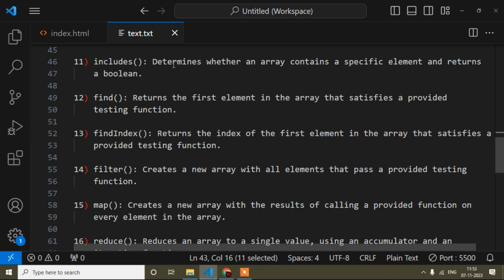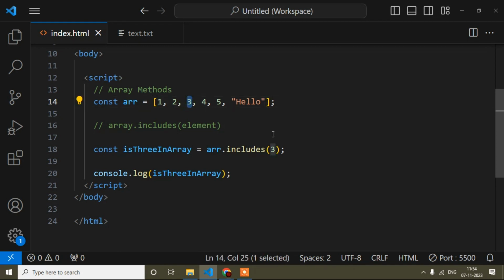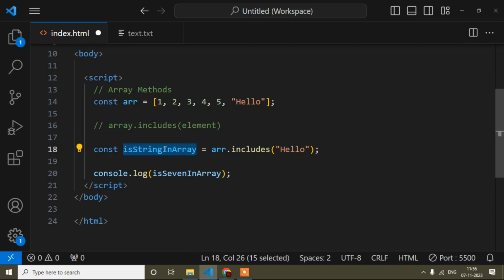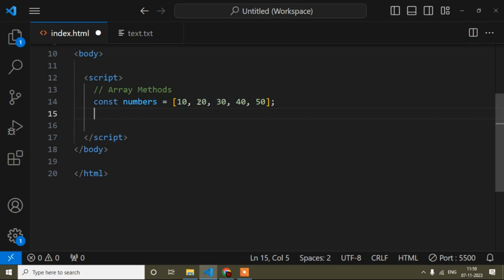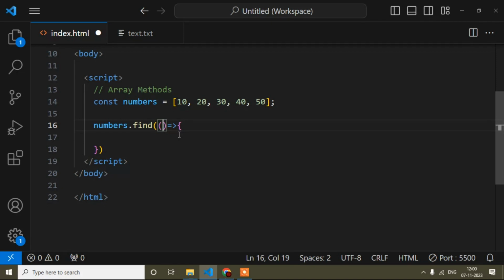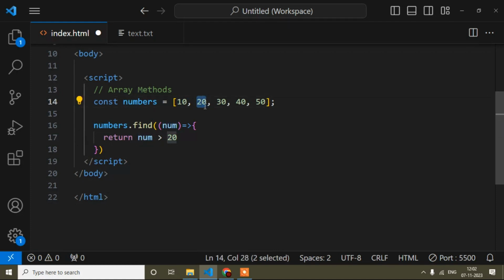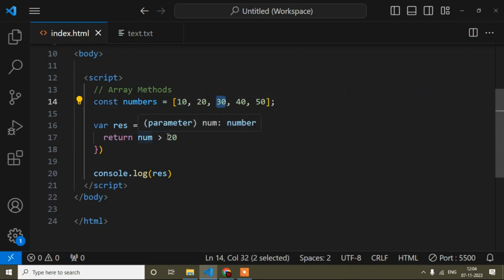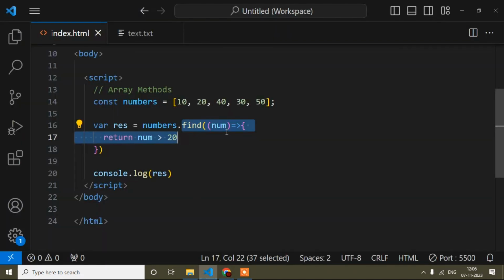Array.includes(), Array.find() Javascript | Javascript Tutorial